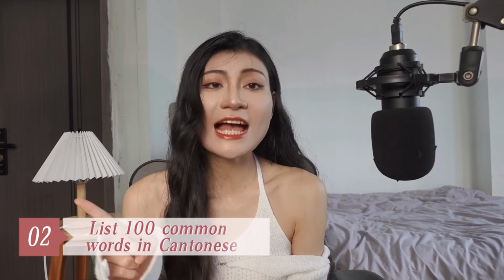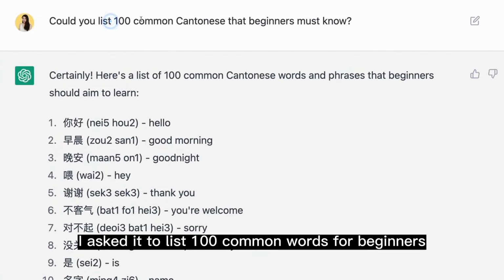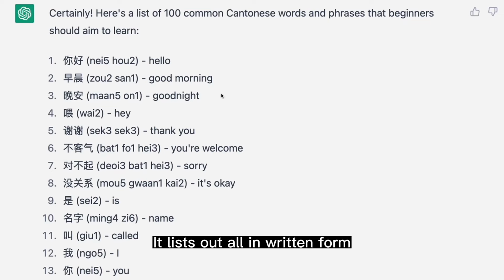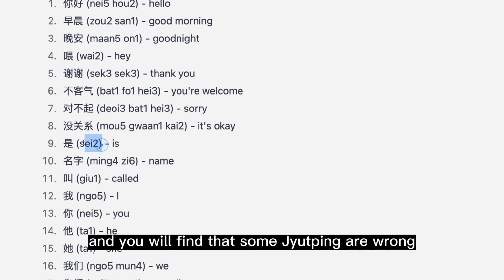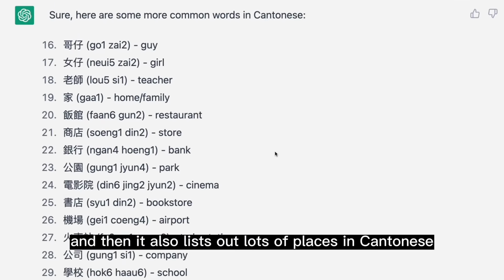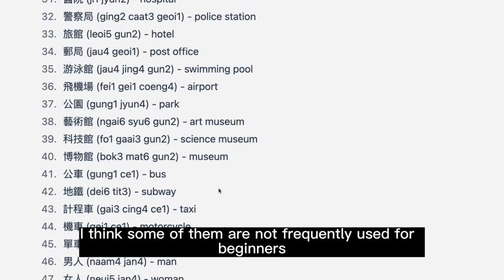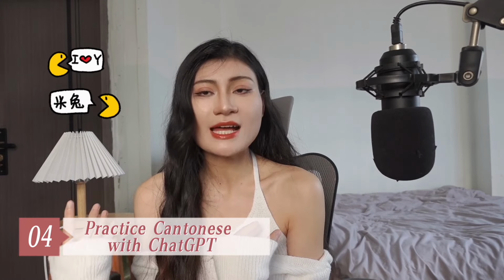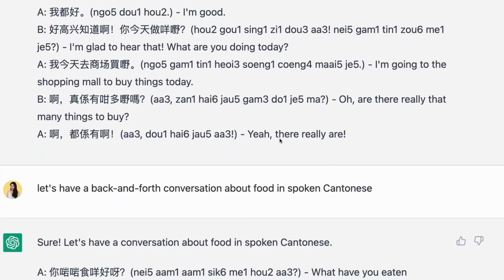Can ChatGPT Replace a Cantonese Teacher? How to Use ChatGPT to Learn Cantonese|Dope Chinese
Everyone is talking about ChatGPT now. Have you used it in your language learning?
Are you worried about my career? Here are some pros and cons by using ChatGPT to learn Cantonese.
(Maybe I haven't been familiar with it.What do you think?)
📝Learn Characters with Gloria:

If you want to support me, you could browse my Jyutping page or buy me a bubble tea☕️.
📚Learn more Jyutping:
Jyutping Flash Cards+Mp3 ($8.88 Now):
Many thanks for your patience and support all the time.🤗

🔸 𝙇𝙚𝙖𝙧𝙣 𝙇𝙖𝙣𝙜𝙪𝙖𝙜𝙚 𝙬𝙞𝙩𝙝 𝙂𝙡𝙤𝙧𝙞𝙖 (1 𝙩𝙤 1 𝘾𝙡𝙖𝙨𝙨)👩‍🏫 🙋:
Best offer $28/hr NOW! Beginner/Intermediate/Advanced Courses📚 are AVAILABLE NOW!

( Purchase 💲20 italki Credits, Both get 💲10 italki Credits free!💰)

🏡Join The Family: Dope Chinese

🎈Song : Clear Day
▬ ChatGPT ▬▬▬▬▬▬▬▬▬▬
0:00 - Intro
00:30 - 1.